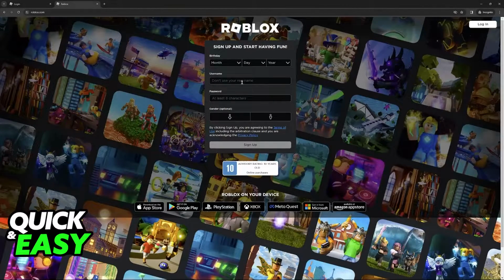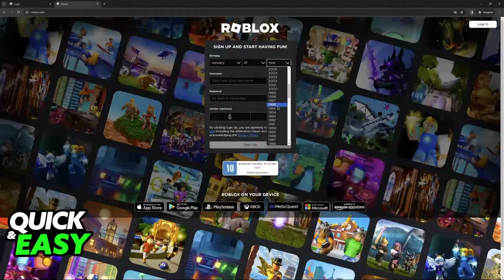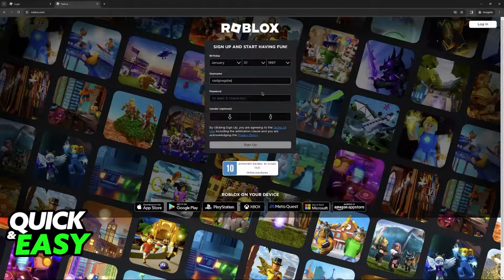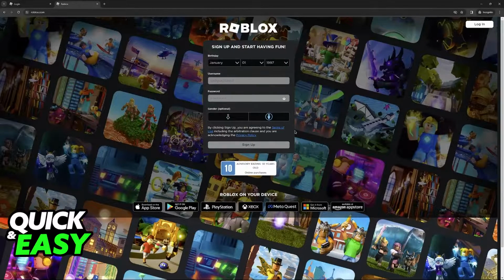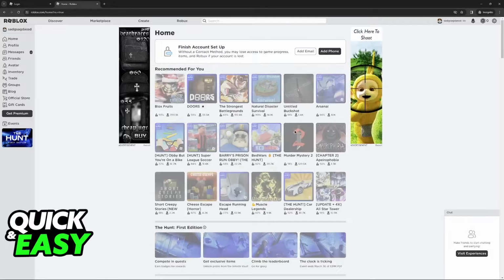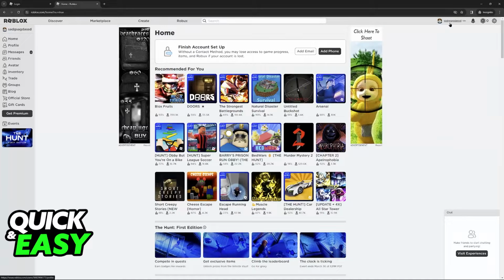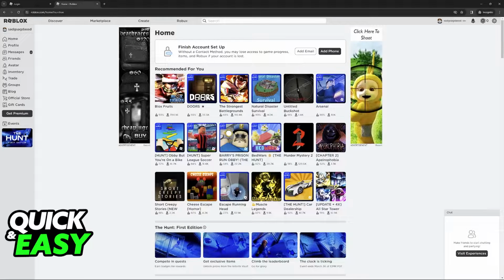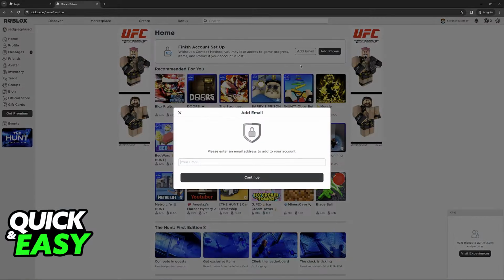How To Make a Roblox Account on Laptop (2025)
I will solve your doubts about how to make a roblox account on laptop, and whether or not it is possible to do this.

I hope I have helped you with the video!